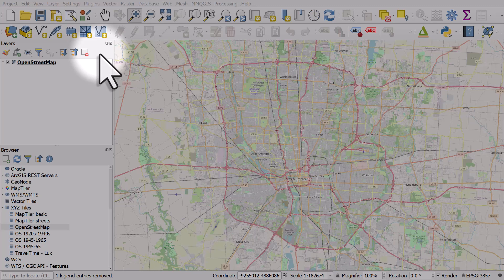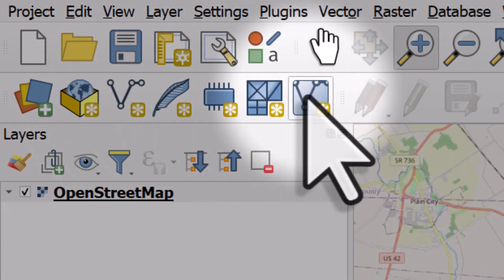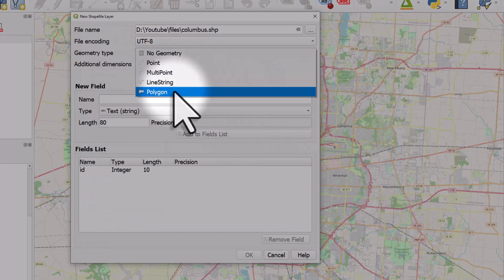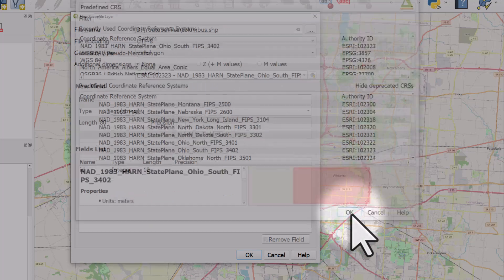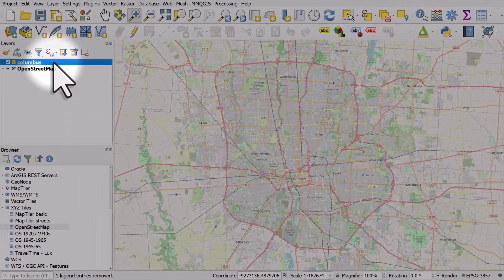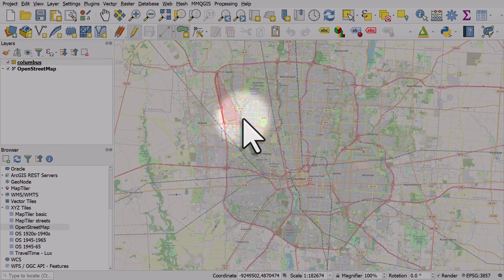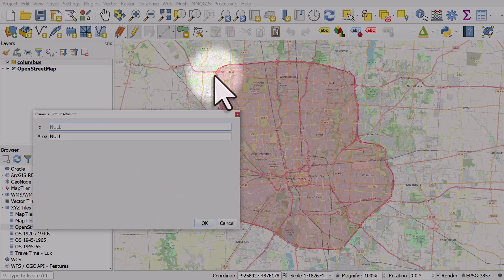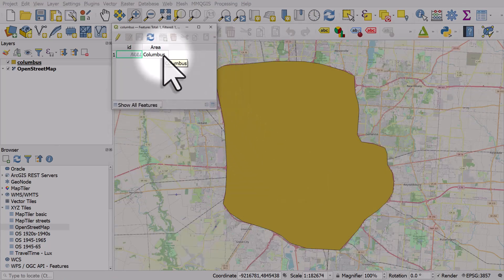Create a new Shapefile in QGIS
So you want to create a new shapefile? No problem. You can do it in QGIS super-fast with no fuss at all. Watch this video to see how. If you make a mistake while you are digitizing then hit the backspace button to delete the last vertex. If you want to start over, press Escape.

To finish drawing your new shape, right-click.